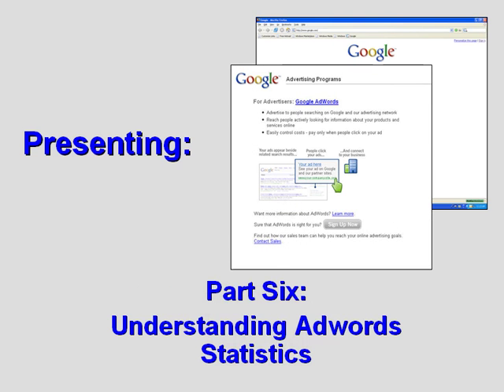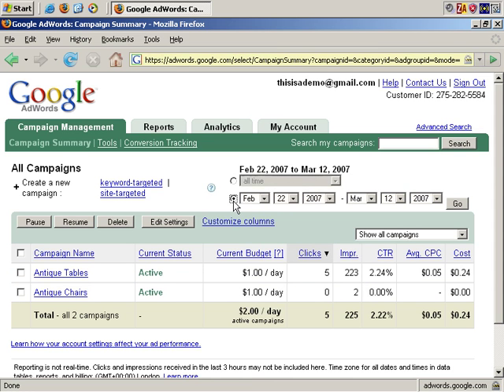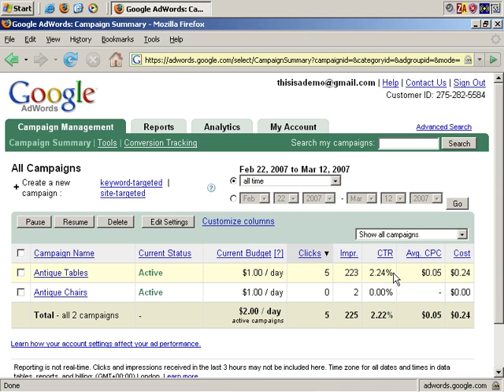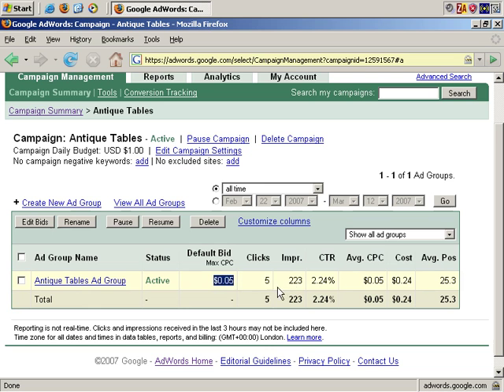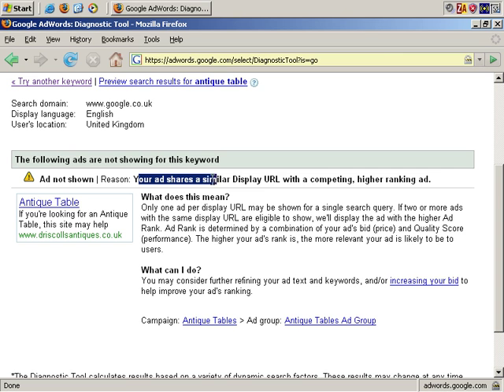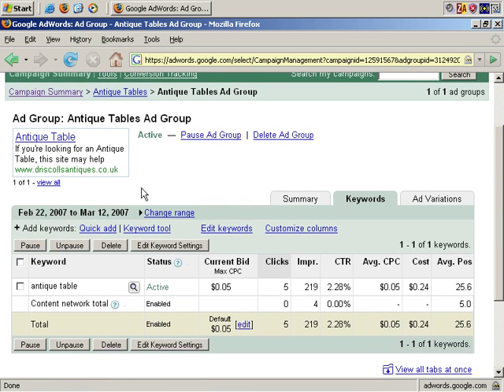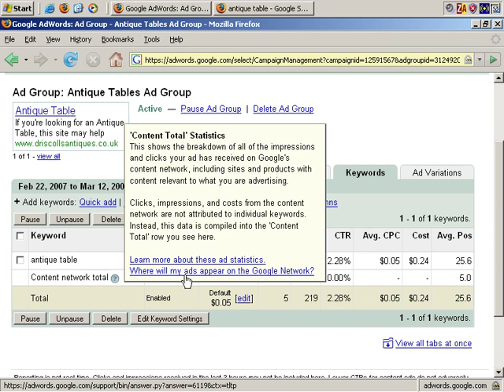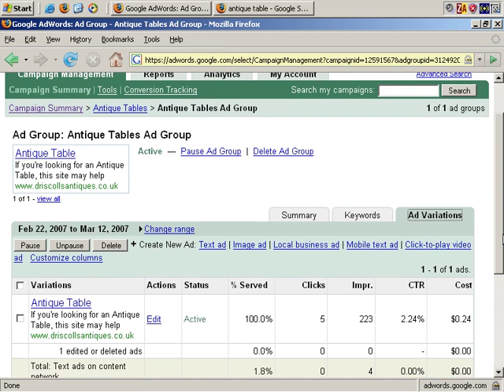6. How to Use Adwords 101 - Understanding Statistics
Learn how to understand Adwords Statistics reporting.